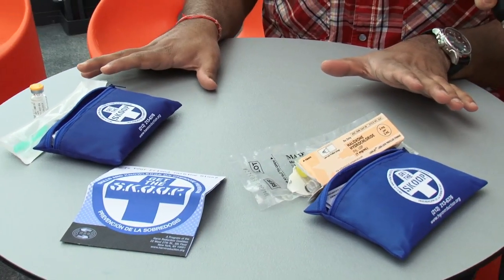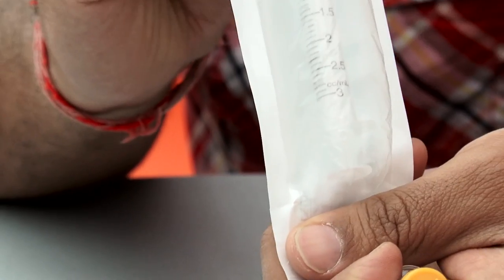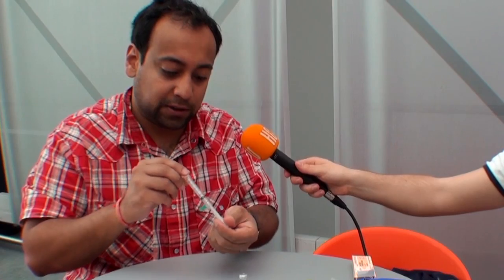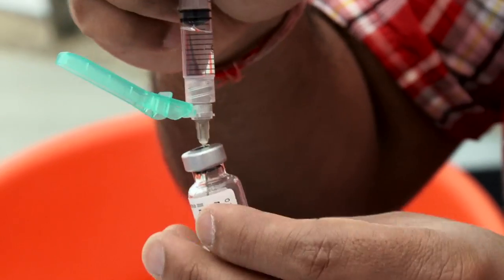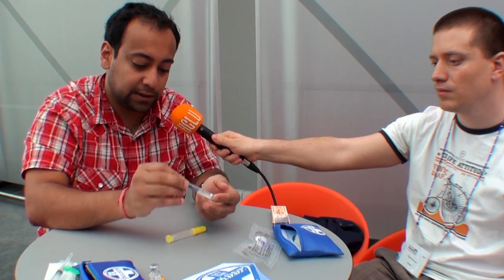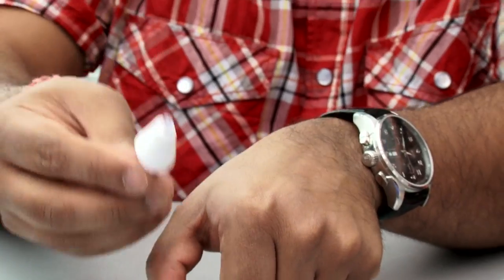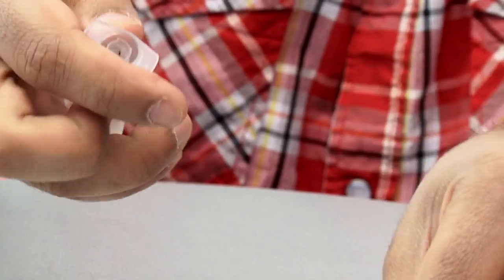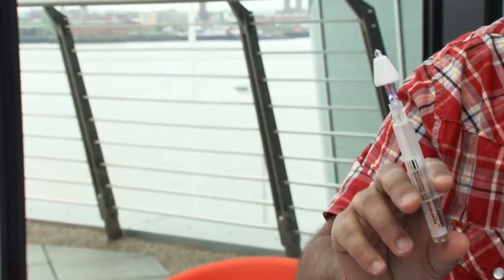Take Home Naloxone - The Right to Survive Overdoses (Sub: EN, HU, PL, RU, SL, SP, RO, BL, PT)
Watch HCLU's new video on Naloxone prescription, the best way to fight opiate overdoses.

Lleva Naloxona a casa: el derecho a superar una sobredosis.
Nuevo video de HCLU sobre prescripción de Naloxona, la mejor manera de luchar contra las sobredosis de opiáceos. Más información
Traducción al español de los subtítulos de Espolea.

This video is produced by the Rights Reporter Foundation, a non-profit organisation, which is not supported by any governments or political parties. Thank you!

A Drogriportert üzemeltető Jogriporter Alapítvány közhasznú tevékenységet folytat, az állam vagy politikai pártok támogatása nélkül. Ha szeretnéd, hogy a jövőben is legyen egy józan hang a drogpolitika terén, kérjük támogasd munkánkat és legyél pártolüó tagunk itt